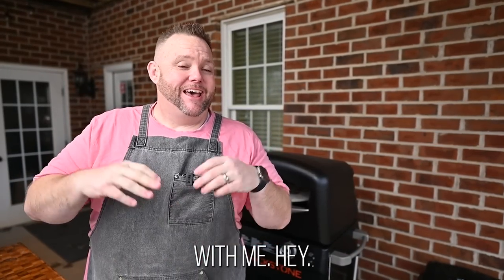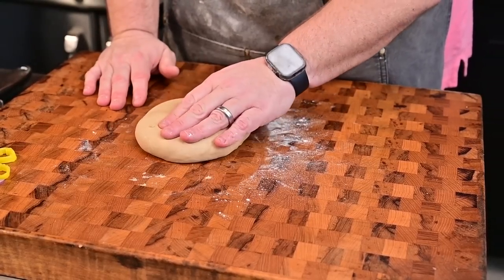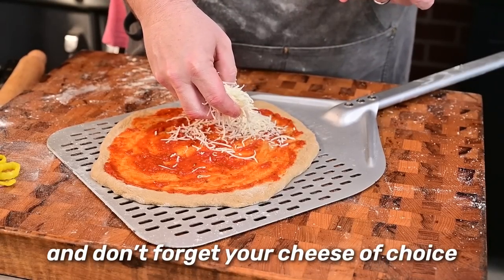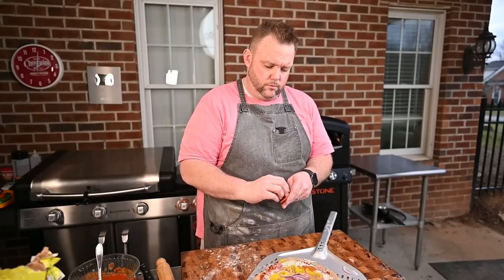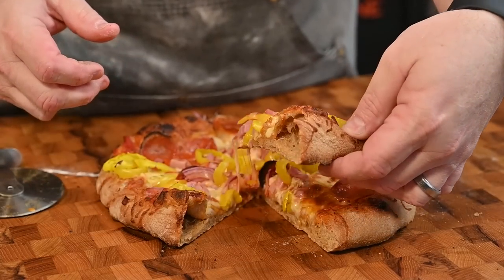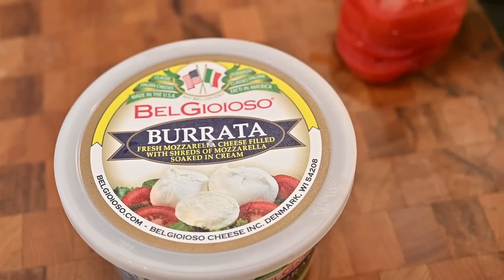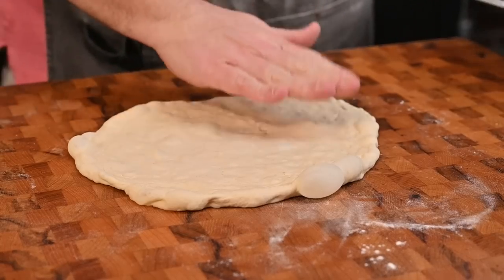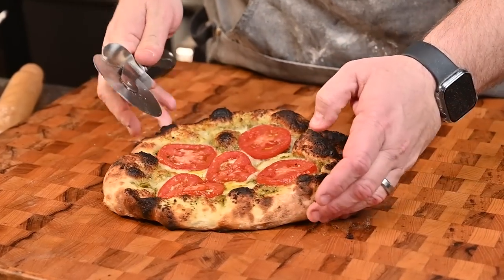Two Pizzas, One Oven: The Power of the Blackstone Pizza Oven!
Cooking two different types of pizzas on the new Blackstone Pizza Oven is both easy and fun. The oven's design allows for easy temperature control, making it easy to cook a variety of pizzas at different temperatures and times. The Blackstone Pizza Oven heats up quickly, reaching temperatures of up to 900+ degrees Fahrenheit which allows for pizzas to cook in just a few minutes.

Ingredients:

1 1/2 cups hot water (I try to get my water between 105-110)
2 1/2 Tbsp molasses
1 Tbsp olive oil
2 packets of instant yeast (or 4 1/2 tsp if you buy your yeast in bulk)
3 1/2 cups bread flour
2 tsp salt
cornmeal (used for dusting your parchment paper)
melted garlic butter
parmesan cheese crumbs
Directions:

Pesto and tomato -

Jared Pesto
Parmesan cheese
Burrata cheese (really can be optional)
Roma tomatoes
Salt

Description -
🏬 General Amazon Items:
2' SS Table
🌡️ Thermoworks Items:
🐖 Pigtail Flipper (Handmade by my neighbor)
📬. Got fan mail you want to send?  Send it to:
Matthew Hussey